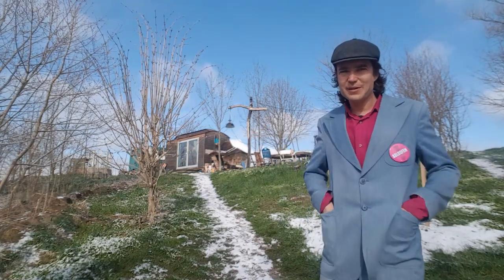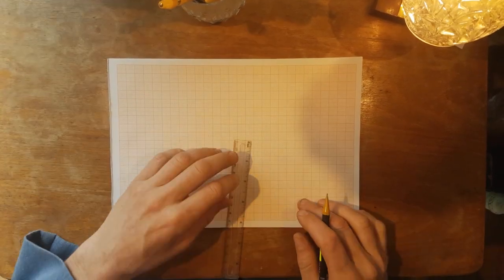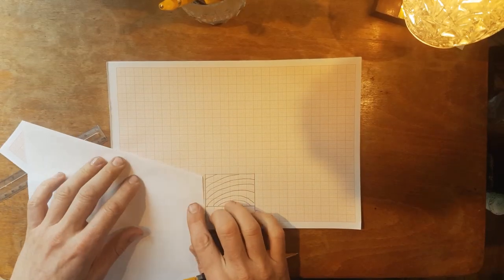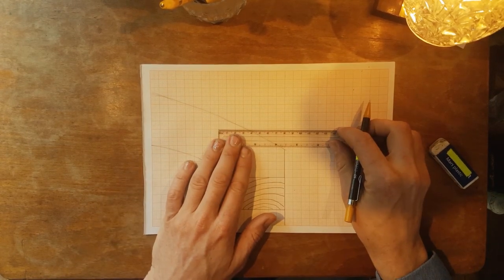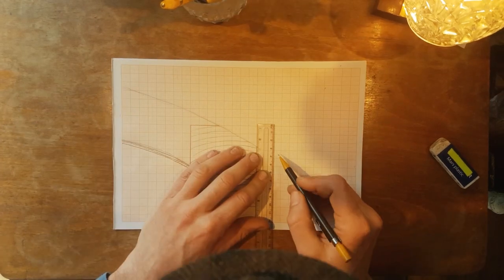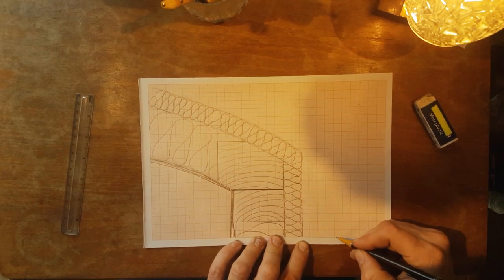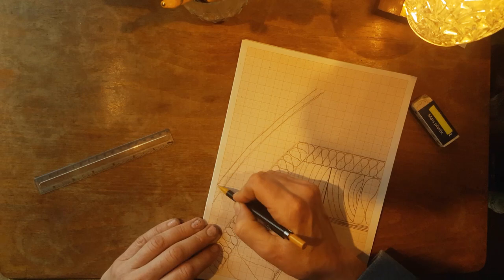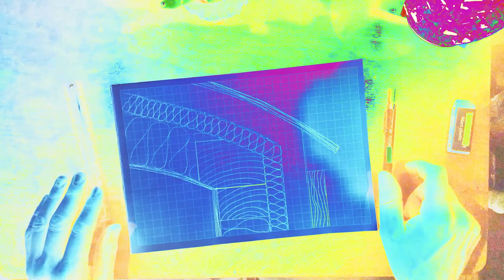how to to plan a TINY HOUSE ,,roof,, to build it on your own [,,easyrider,, 1.1.4]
In this video I will show you how to make a cross-section of a corner from the ,,roof,, and a ctu-plan to cut out the rafters of a plywood panel for a TINY HOUSE to build it on your own.

On this channel I like to show you step by step how to build TINY HOUSES.

There are many ways to bring your plans to paper. I would like to show you an easy one. Without any special tools. Paper, some pencils, a ruler and maybe a circle is enough.

For the ,,roof,, we're gonna make…….
-cross-section of a corner
-ctu-plan to cut out the rafters of a plywood panel

Write in the comments which roof shape you want to build and why!

If you want to support me to do more videos like this:
when you become my patron you will find all the plans to download

It will be a quite simple TINY HOUSE so we gonna call it ,,easy rider,,
I will show you step by step the whole creation process

I like to thank Vino Ramaldo (loyalty) for the music in this video.

Coming soon…..
In this first serie we are gonna make all the plans and calculations together.
In the following videos we will do the:

-Draw the the blueprints and cross-section for the floor
-and the material kalkulation.

Are you…..
considering constructing a TINY HOUSE?
still needing some ideas and input or you just like to watch someone else do it ;) ?

Then you are exactly right on the TINY LAB channel.
Because in these tutorials I will show you step by step how to build your own TINY HOUSE.
Starting with the planning and going to construction, the shipping and finally the moving in.
You will see how easy it is.

about me:
4 years ago I constructed my own TINY HOME.
And that was such an amazing experience for me to realise: I can build an entire HOUSE with everything I need!
Since I build my own TINY HOUSE I had the opportunity to build more than 11 other LITTLE HOUSES.

With the channel TINY LAB I like to show many people out there how easy it is to build their own HOME.
With step by step tutorials I like to show you how to build TINY HOUSES, furnishing and all  sorts of TINY stuff.

I like to motivate you to build your own TINY HOME!

If you want to contribute to do more videos like this:
here you can find all plans to download if you support me

If you don't want to miss anything
Well you know how to do it ;)

write to me in the comments if you like the faster editing of this video

With love LÖLI from the TINY LAB